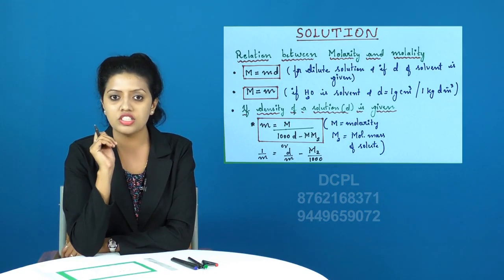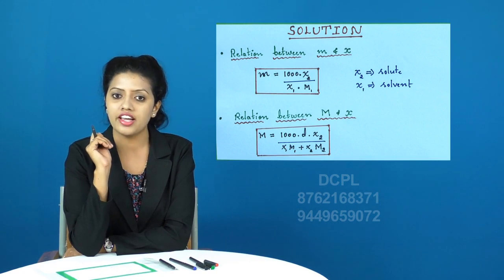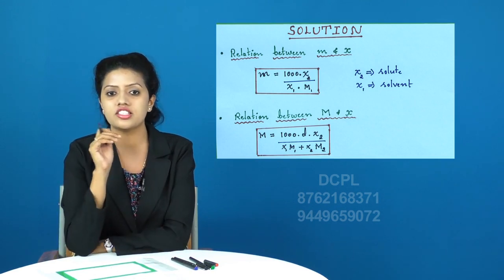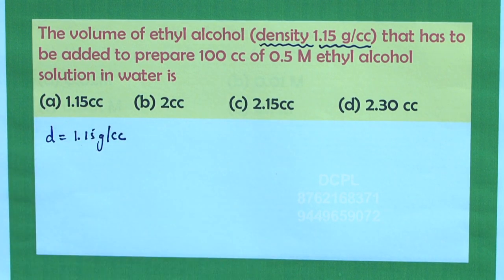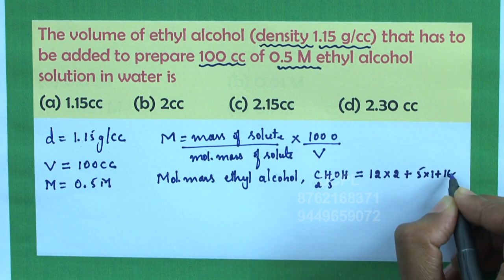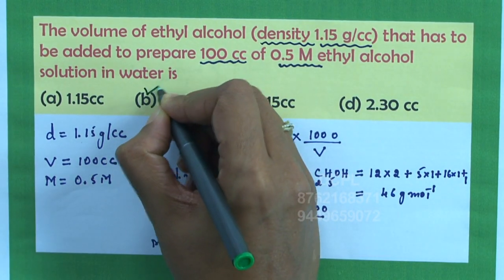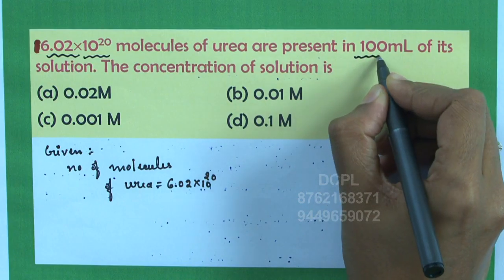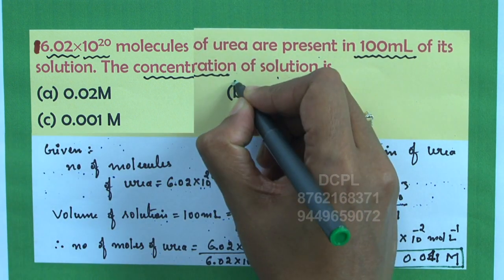JEE NEET CET Chemistry | Solution | Part 452 of 1000 | Class 12 | Deevige Classes